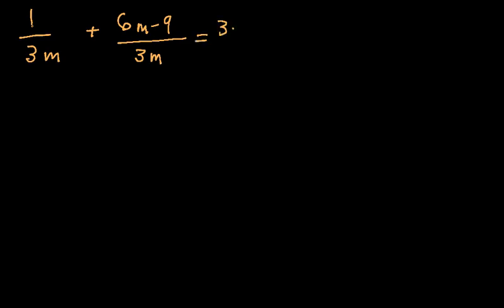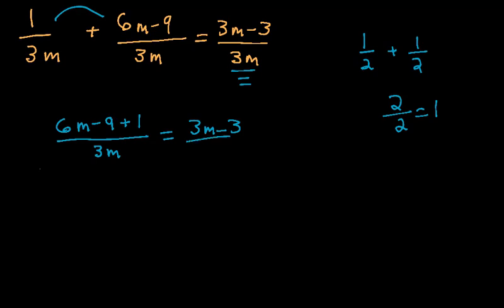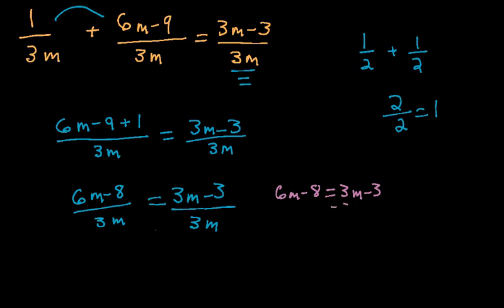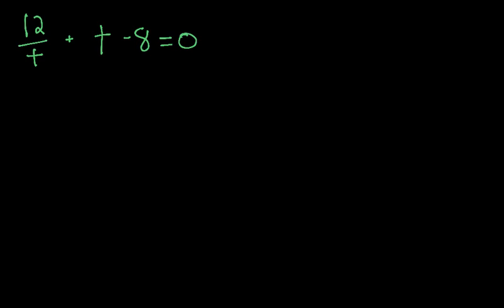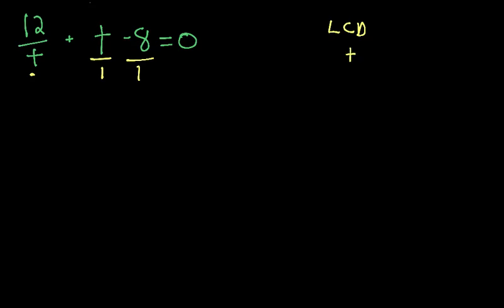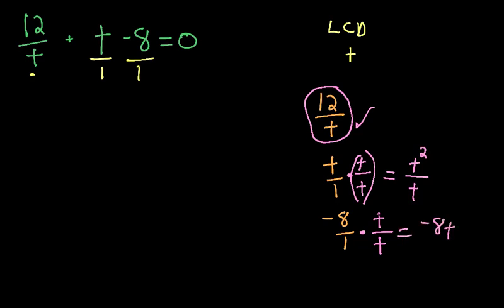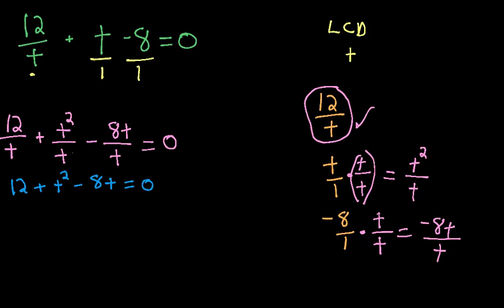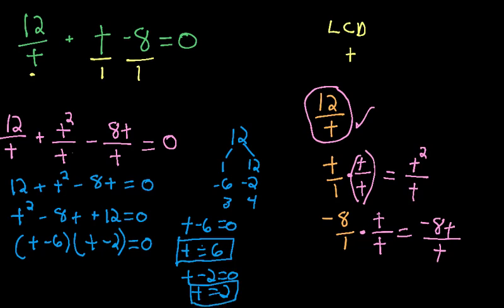Solving Rational Equations - Simple Explanation..... Algebra 2, Advanced Algebra, & College Algebra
In this video, we are looking at how to solve simple rational equations. First, we complete an example with all of the denominators are the same. Later we try an example when the denominators are the difference.